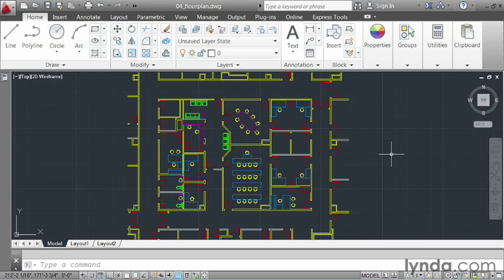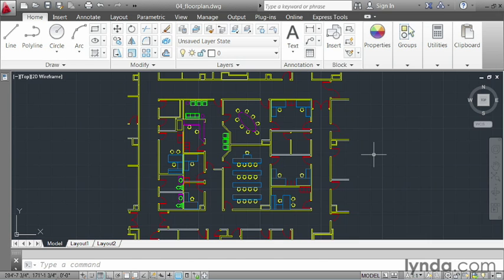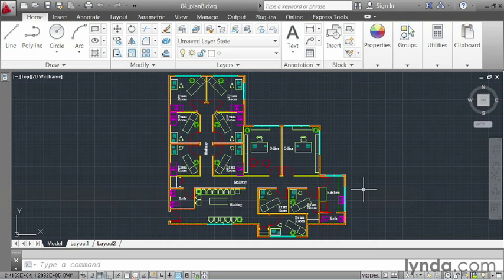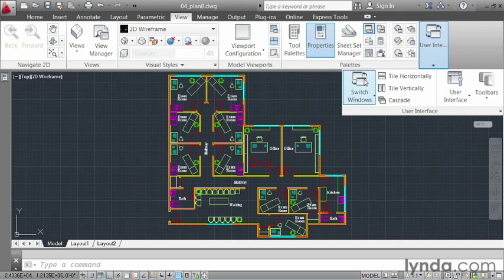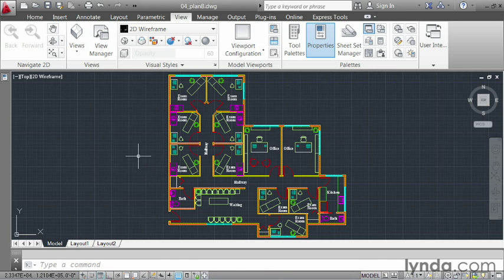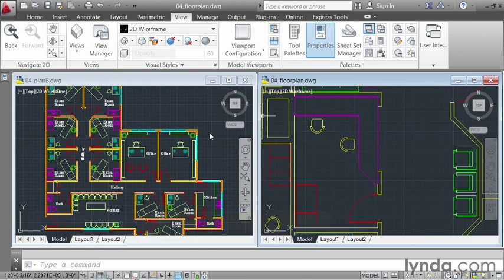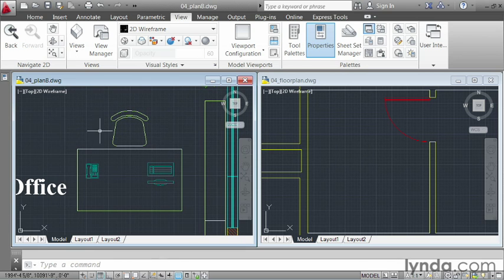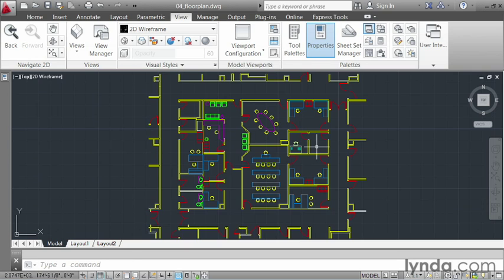Working in a multiple-document environment